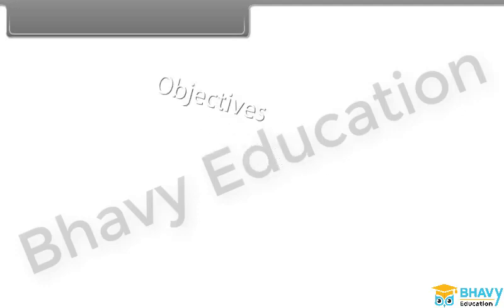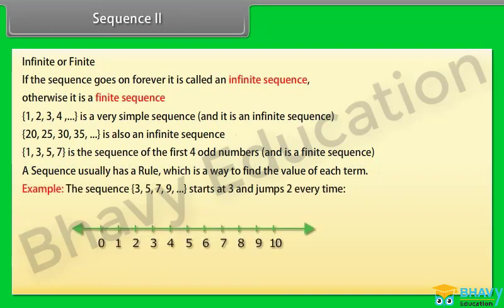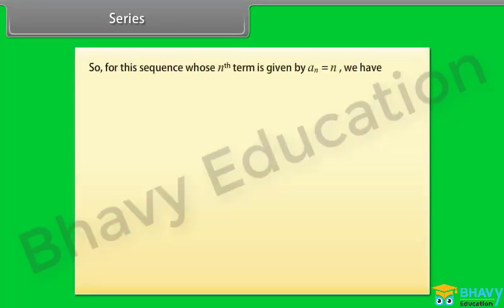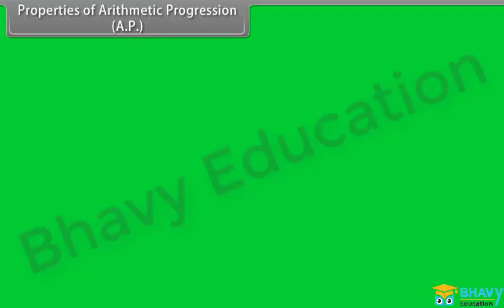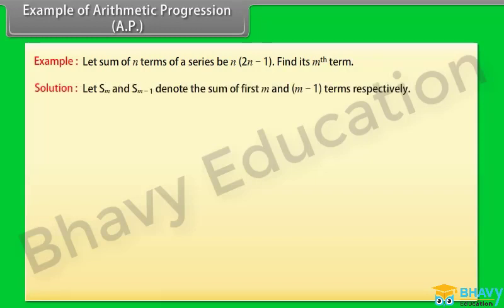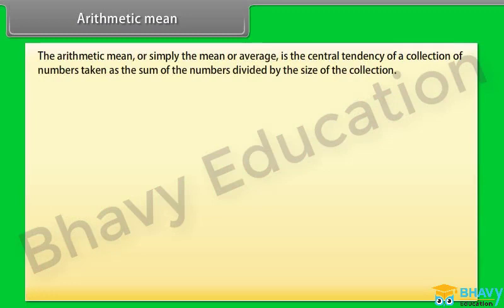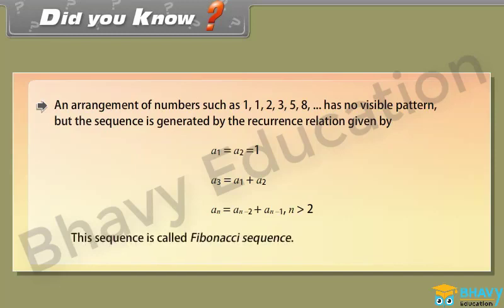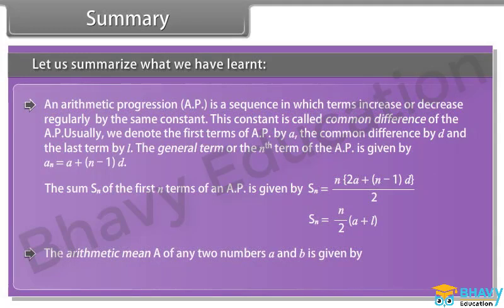Sequence and Series | Class 11 | Part 1 | BHAVY EDUCATIONS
In mathematics, a sequence is a list of objects (or events) which have been ordered in a sequential fashion; such that each member either comes before, or after, every other member. A series is a sum of a sequence of terms. That is, a series is a list of numbers with addition operations between them.